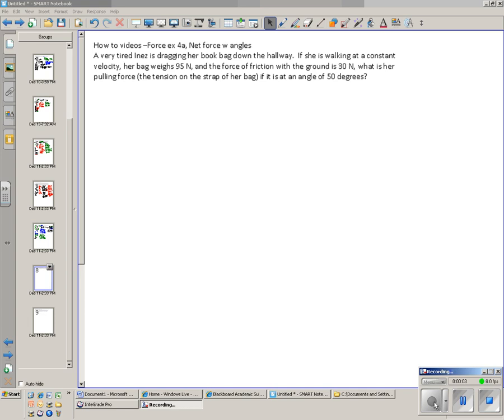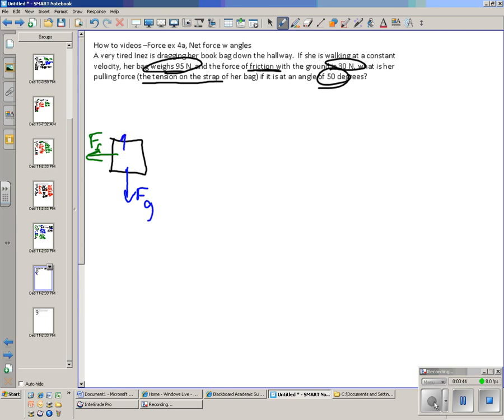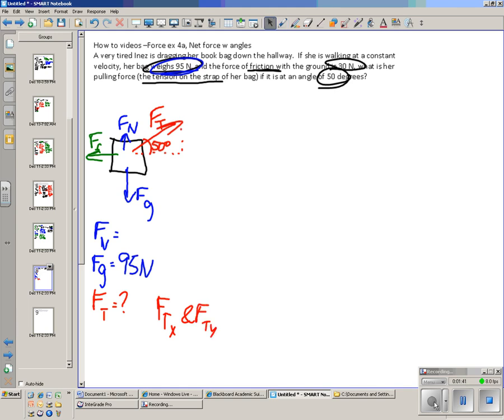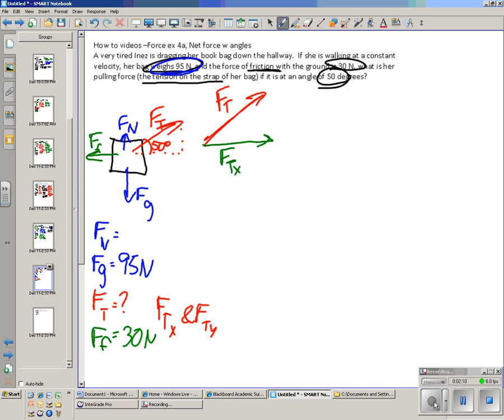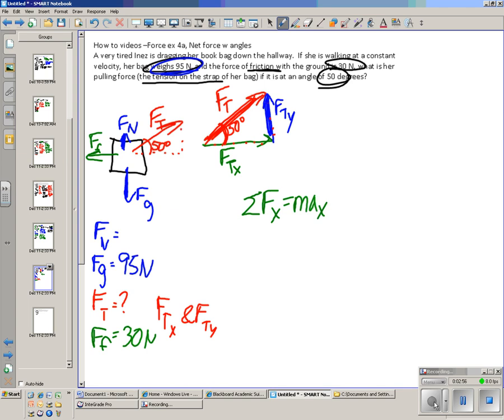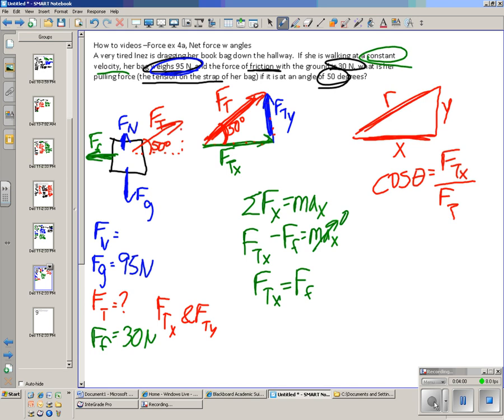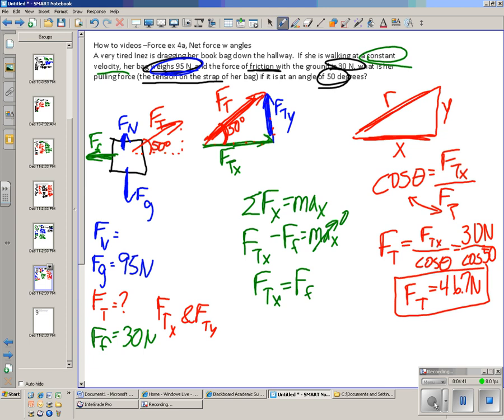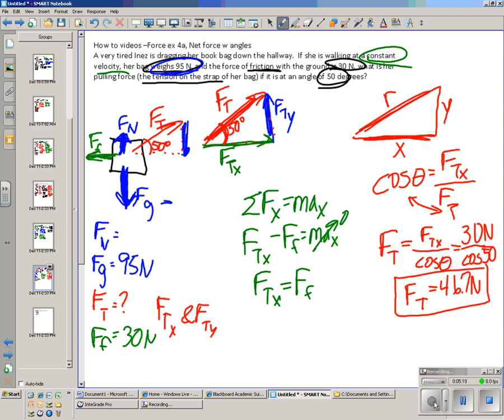How to videos Force ex 4a, Net force w angles